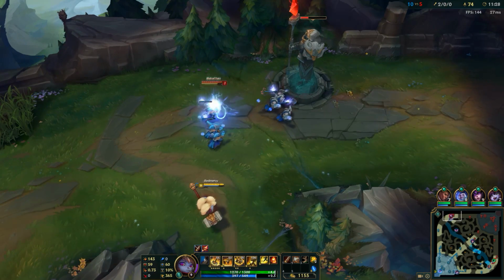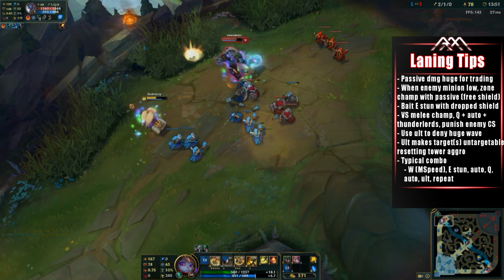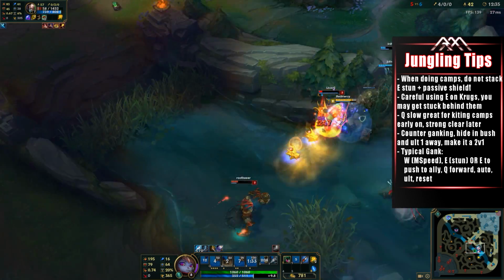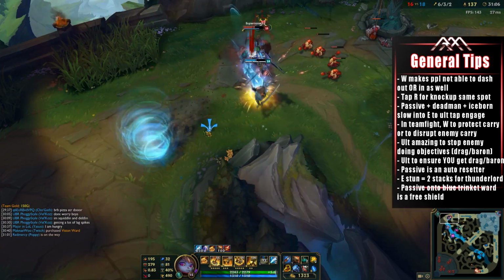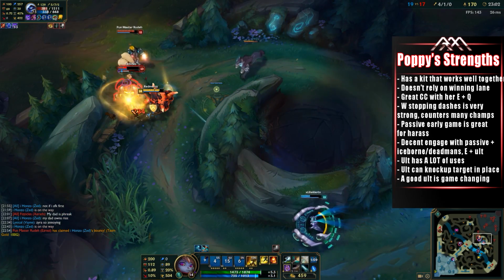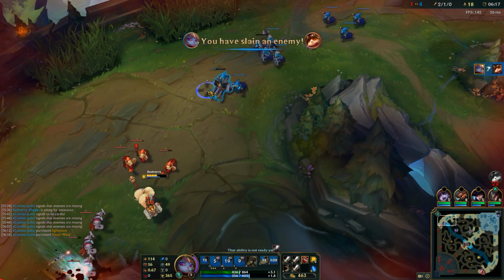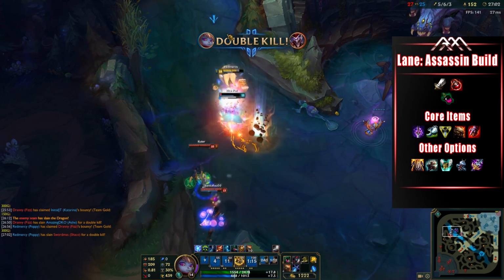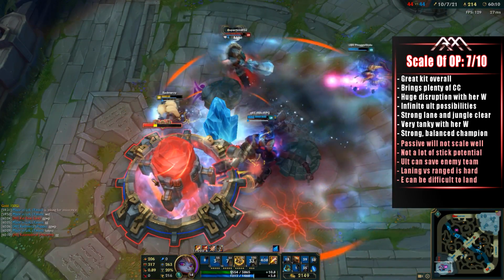New Poppy Guide - In-Depth How To Play - Tips & Tricks - League of Legends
Music Provided and Released by Monstercat